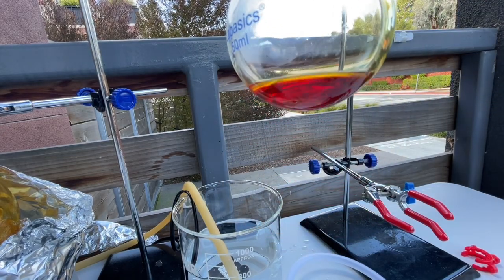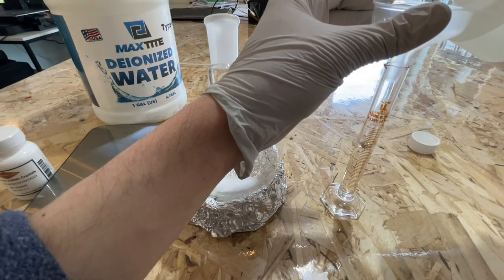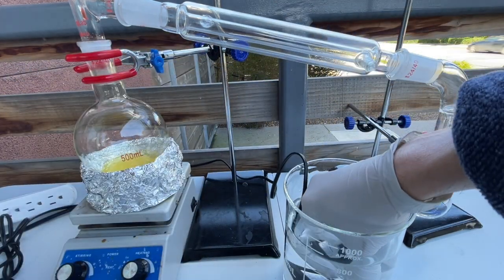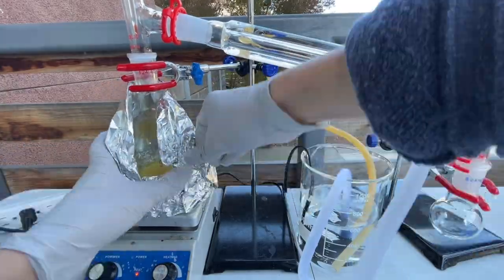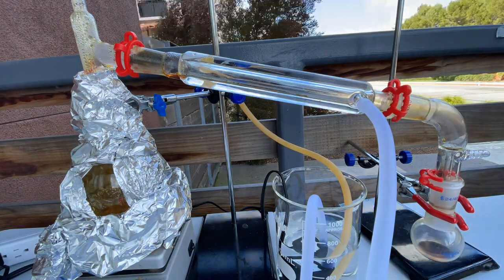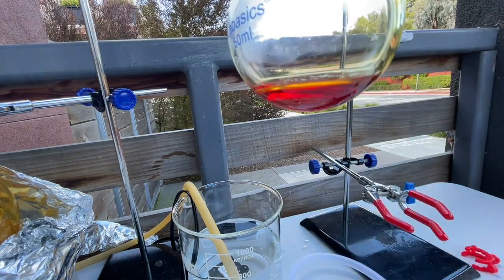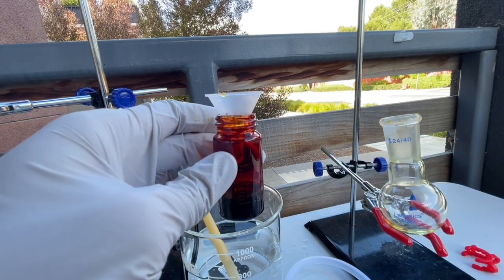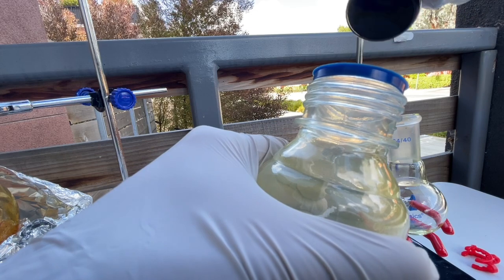Making Hydroiodic Acid (not for drugs)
In this video I make hydroiodic acid using potassium iodide and phosphoric acid. Hydroiodic acid can be used in some industrial chemical processes like the Cativa process and as a reducing agent in some reactions.

Let me know if there are any (legal) reactions involving hydroiodic acid you'd like to see!